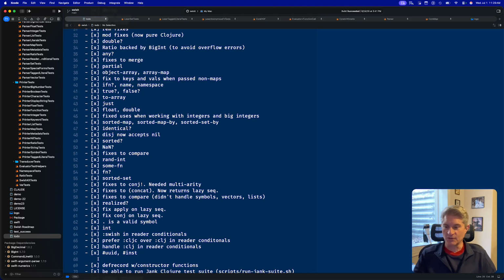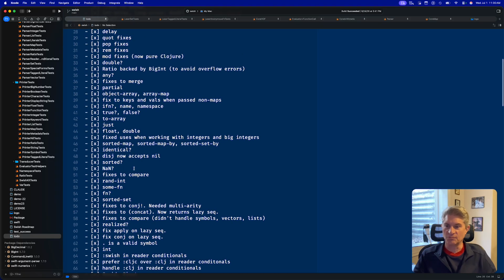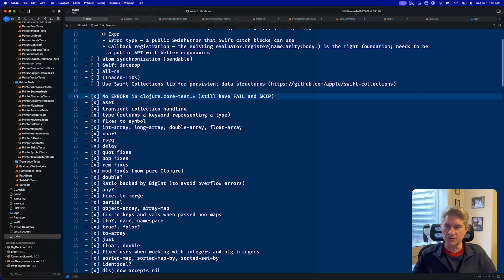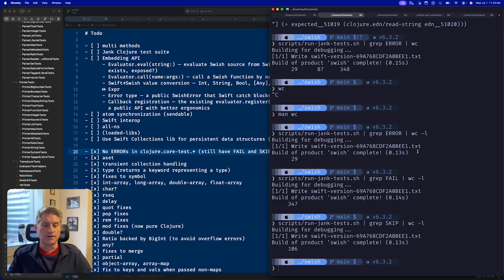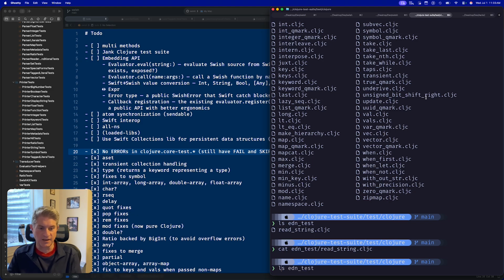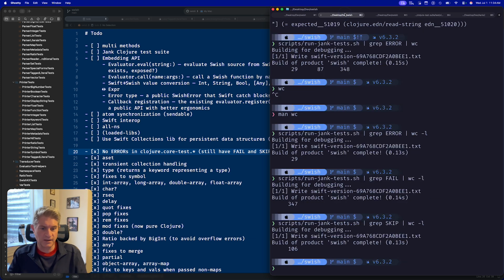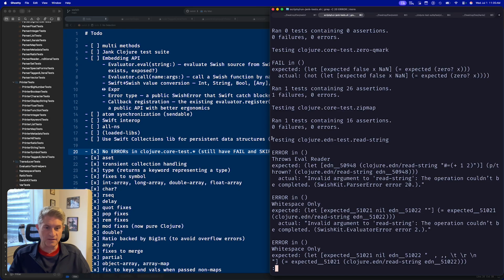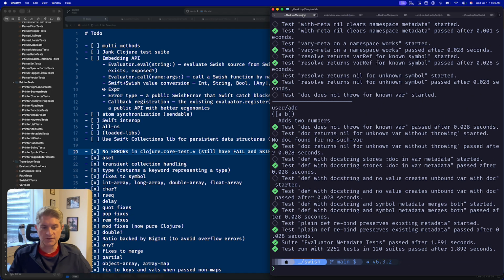Swish: Using Claude Code to Create a Lisp in Swift - Jank Clojure Test Suite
In this episode we go over all the functionality I implemented since the last video which includes lots of fixes to fix all errors in the clojure.core-test portion of the Jank Clojure Test Suite.